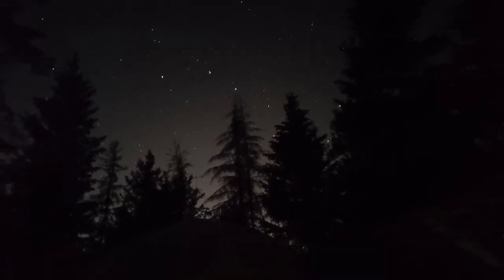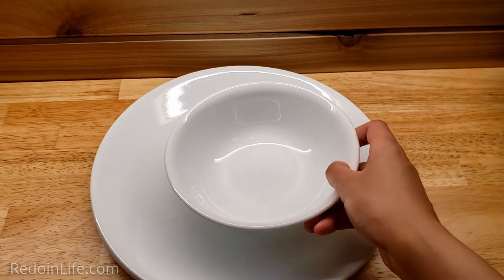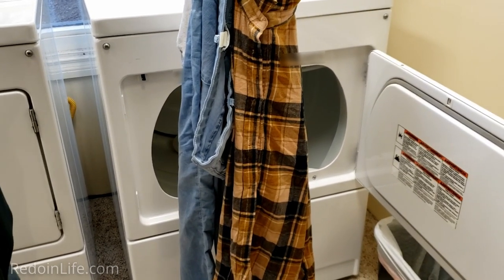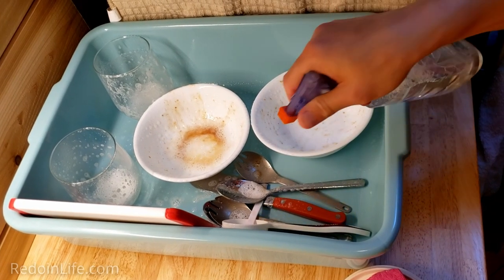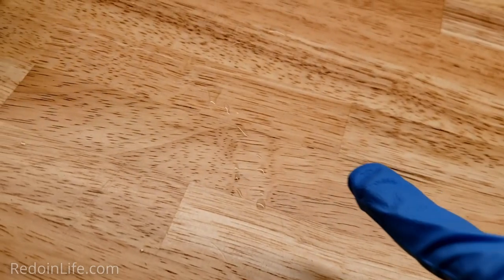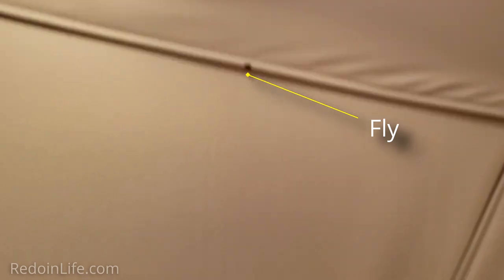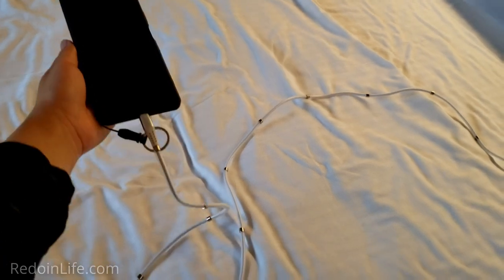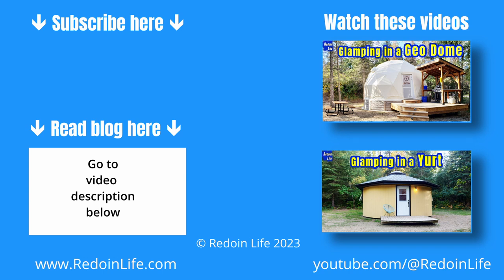What to bring Glamping? | 15 items to consider Packing on your next Glamping Trip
Are you a 1st time glamper? Here are some glamping ideas.

We are showing you some of our personal favourite items for you to consider bringing on your glamping trip.

For a full list of what to bring and for tips on 1st time glamping check out our blog articles in the video description below.

Also check out our first-time glamping experience at Elk Island Retreat in Alberta, Canada in the video playlist in the video description below. We glamped in a lovely geodesic dome and in a beautifully crafted wood-built yurt.

Click & skip to what you want to watch:
 00:00 – Intro
 00:30 – Brita water filter pitcher
 00:44 – Corelle vitrelle plates & bowls
 01:24 – Tru Earth eco-strips laundry detergent
 01:47 – Colibri Canada wet bag
 02:13 – Tru Earth wool dryer balls
 02:40 – Nelson Naturals toothpaste tablets
 02:51 – Portable door lock
 03:13 – Spray bottle with water, soap & vinegar
 04:15 – Pressure pump spray bottle
 04:54 – Microfibre cloths
 05:18 – Dr. Bronner’s pure-castile liquid soap
 06:01 – Electric fly swatter
 06:37 – Travel plug adapter & Magnetic USB-C cable
 07:44 – BIMNOOT packing cubes

- What to bring glamping? The ultimate packing list for a glamping trip

*What to pack for glamping videos:*

Brita water filter pitcher - 10 cups

Brita water filter replacements - 6 months (2 pack)

Corelle 18 piece dinnerware (plates & bowls) - Winter frost white

Tru Earth wool dryer balls (4 pack)

Nelson Naturals toothpaste tablets - Mint (80 tablets)

Portable door lock (2 pack)

Spray bottle (500 ml, 2 pack)

Pump spray bottle 1 L

Silicone tubing (1/4” ID x 3/8” OD, 10 feet long)

Thick rubber twist tie (17 inch, 4 pack)

Microfiber cleaning cloths (50 pieces)

Electric fly swatter

Energizer AA Batteries (32 pack)

International travel plug adapter with USB ports

Magnetic USB-C charging cable (6.5 foot)

Travel packing cubes (7 pieces)

Duracell durabeam ultra LED flashlight (3 pack, 500 Lumens)

Energizer AAA Batteries (32 pack)

Welcome to Redoin Life a channel that encourages and empowers you to recognize you are the agent of change in your life and to start changing.

~ Content creators of Redoin Life

Soundtrack:
Dan Lebowitz – All Hail the Queen